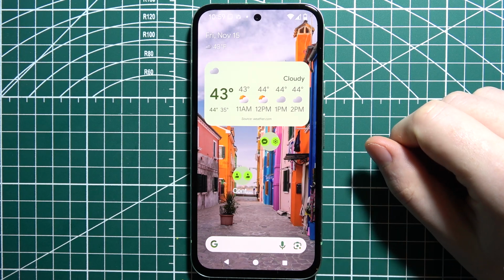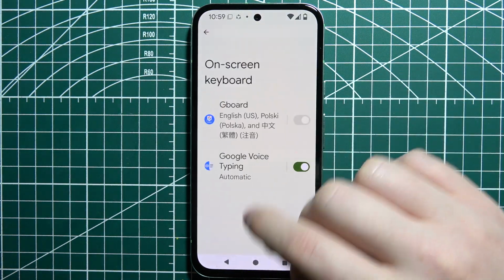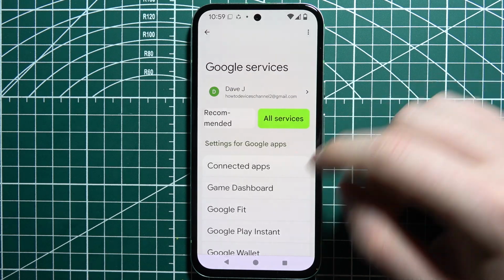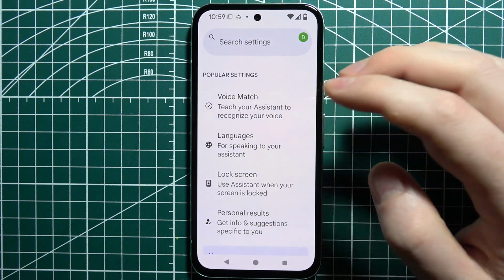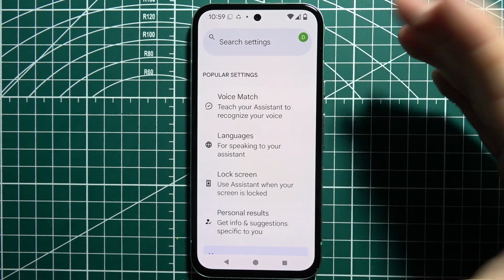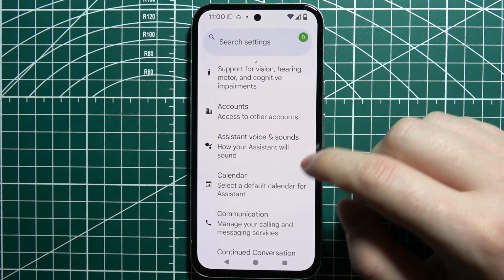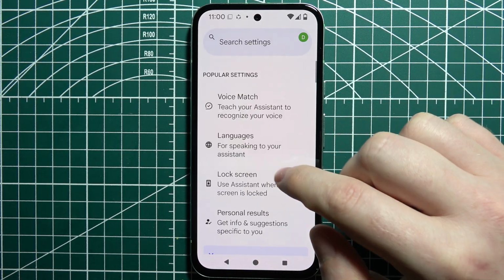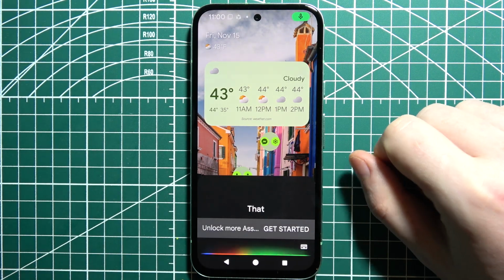Pixel Phone: How to Turn On Google Assistant ?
Want to use Google Assistant on your Pixel phone? This tutorial shows you how to turn on Google Assistant and make your device smarter. Learn how to activate Google Assistant to answer your questions, control apps, and manage tasks using your voice on the Pixel phone.